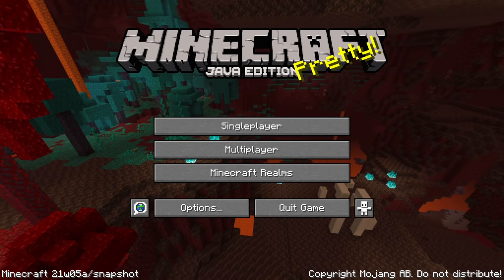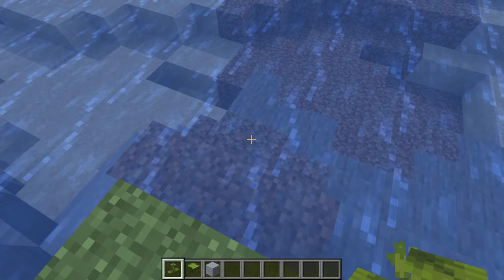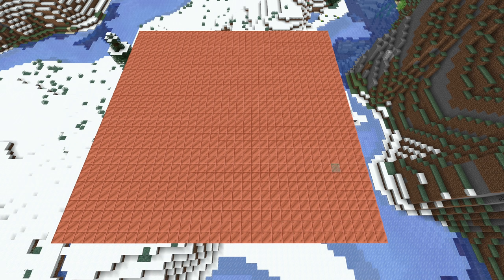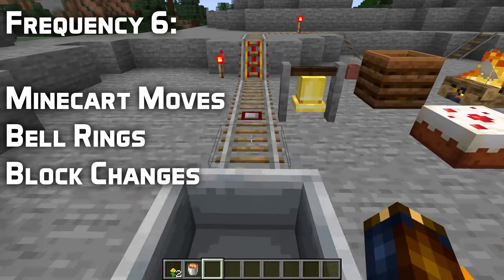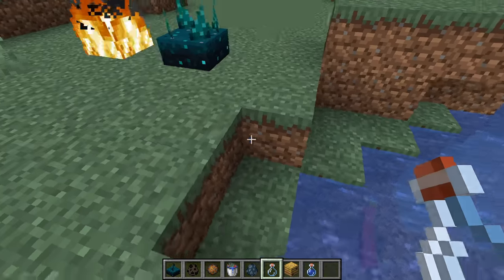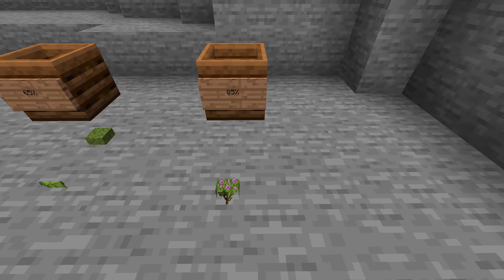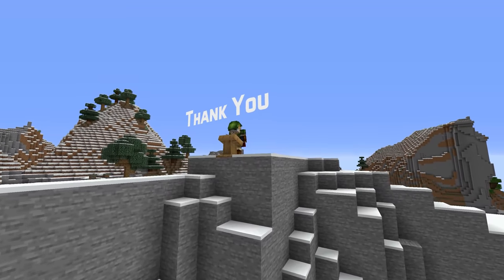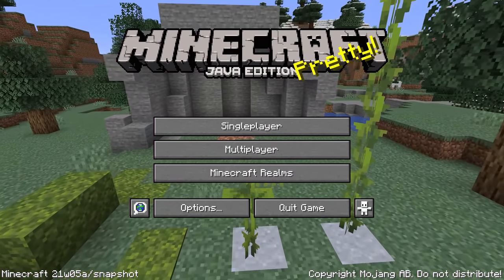What's New in Minecraft Snapshot 21w05a?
It's time for a very lush snapshot. Not so cave-y, but definitely lush! Snapshot 21w05a is here with lots of new blocks and gameplay for the upcoming lush caves.

Timestamps:
Introduction: 0:00
Blocks & Items: 0:28
Mobs: 3:29
Sculk Sensors: 4:48
Gameplay: 6:57
Visuals: 8:19
Sounds: 8:29
Stability & Performance: 10:21
Getting This Version: 10:46
Outro: 10:57

Change Highlights in this version:
Blocks & Items:
- Azalea bushes and leaves as well as flowering azaela bushes and leaves!
- Added decorative blocks for the upcoming lush caves: hanging roots and rooted dirt!
- Cave vines and glow berries
  - When cave vines grow they have a chance of producing glow berries
  - Glow berries are a natural light source as well as a food source
  - Use glow berries to plant new cave vines
  - Bonemealing a cave vine will create glow berries
- Dripleaf
  - Small dripleaf needs moisture, so it grows on clay or underwater
  - Small dripleaf grow into big dripleaf when bonemealed.
  - Big dripleaf grows taller when bonemealed
  - If you stand on a big dripleaf it will tilt after a while and you will fall off
  - You can crouch or jump to prevent a big dripleaf from tilting
  - A tilted big drip leaf will tilt up again after a while
  - The big dripleaf will break when hit by a projectile
  - The wandering trader will sometimes sell small dripleaf plants
- Two new decorative blocks: Moss block and moss carpet
- Moss carpet can be crafted from moss blocks
- Spore blossom
  - A large flower placed on ceilings, dripping particles
- The stages of copper oxidization are now called "Copper Block", "Exposed Copper Block", "Weathered Copper Block" and "Oxidized Copper Block" in sequence of least to most oxidized
- The stonecutter can be used to craft the different copper block variants

Mobs:
- Drowned now have a chance of dropping a copper ingot, they no longer drop gold ingots
- Skeletons now convert to Strays when frozen
- Foxes can now walk on top of powder snow without falling in
- Foxes eat glow berries
- Fixed MC-9568 - Mobs suffocate / go through blocks when growing up near a solid block
- Fixed MC-200906 - Pufferfish hitbox incorrect when reloading world

Sculk Sensors:
- Added the following game events that the Sculk Sensor reacts to, along with corresponding frequency value:
- 6: Minecart Moving, Ring Bell, Block Change
  - Block Change is for when player or dispenser action has changed a block:
    - cake slice being eaten
 - filling/emptying a cauldron
 - extinguishing or lighting a campfire
 - placing something in a flower pots
 - placing a book on a lectern
- 7: Drinking Finish, Prime Fuse
  - Prime Fuse is for both TNT and Creepers
- 8: Mob Interact
  - specific mob interaction events that cause vibrations - healing an iron golem
- 9: Equip, Shear, Ravager Roar
- 12: Entity Place
  - Armor stand, painting, item frame, minecart, boat
- 13: Entity Killed
- 14: Shulker Close
- 15: Shulker Open

Gameplay:
- Fixed MC-212117 - Placing glow lichen in lava creates waterlogged glow lichen
- Powder snow is now pushable by pistons and sticky pistons
- Fixed MC-212331 - Boats dismount you in the direction the boat is facing instead of the direction of the player
- Glow berries are now required for the A balanced diet advancement
- There's now a tutorial when using a bundle for the first time

Music: "Elevation", "Tale" and "Out for a Stroll" by Crinkles licensed CC-BY 3.0